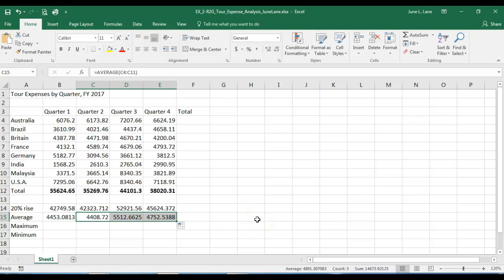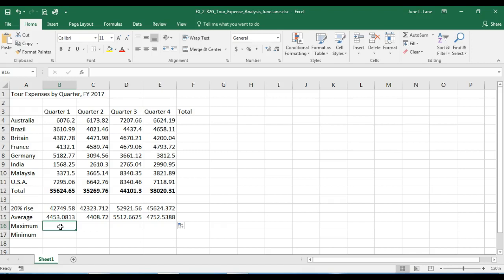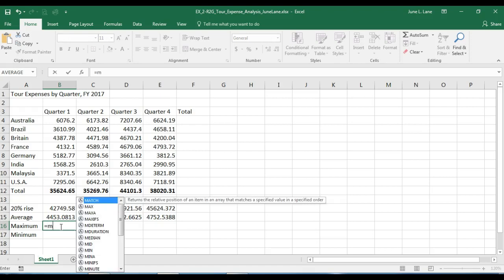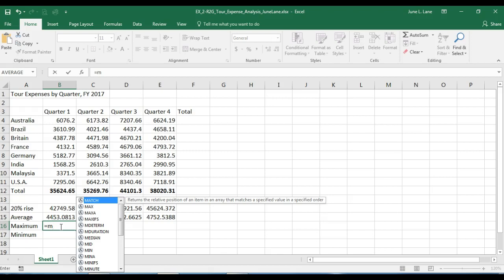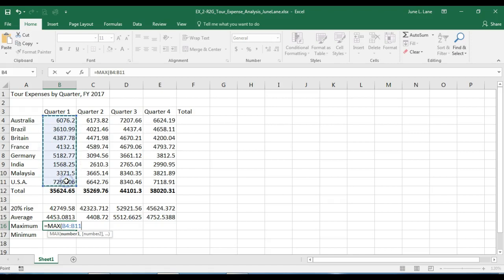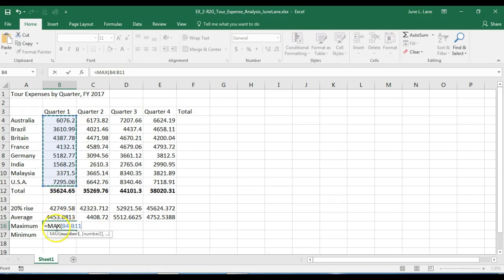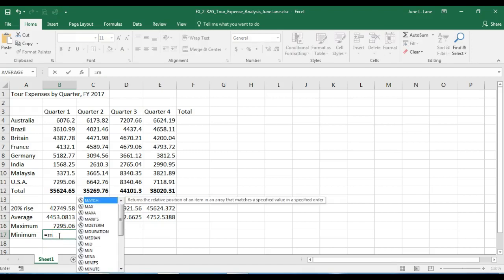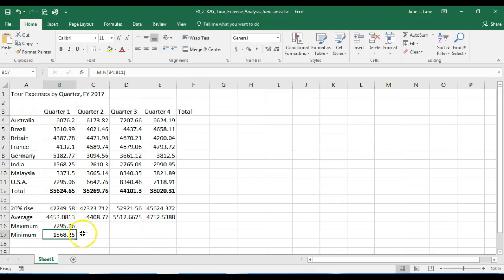SAM Excel 2016 Module 2 - Type a Function